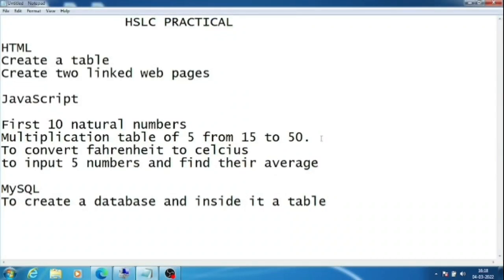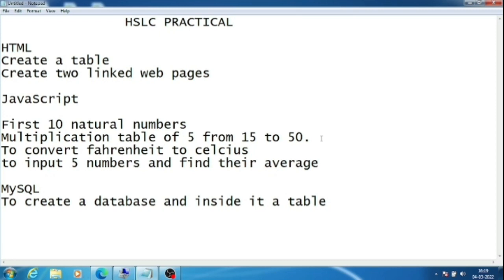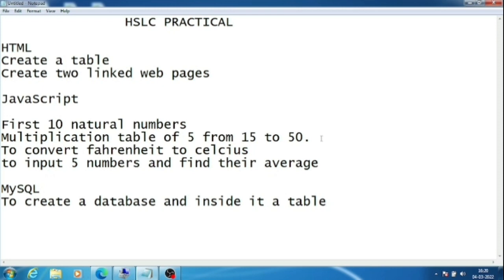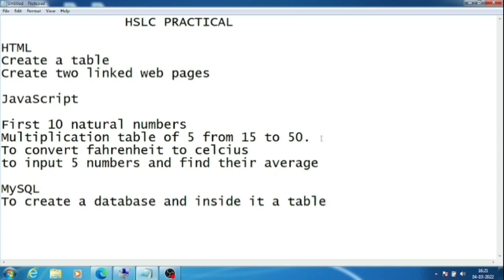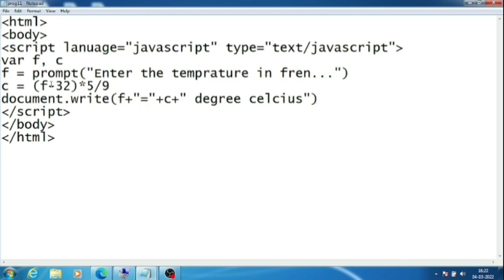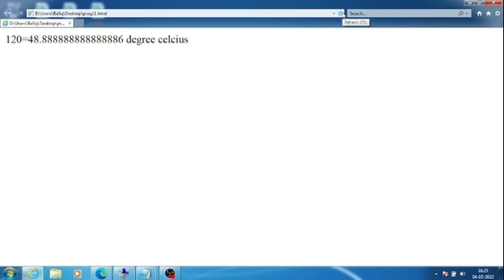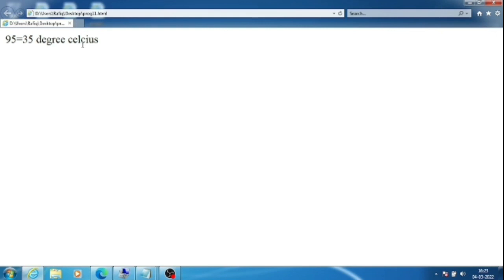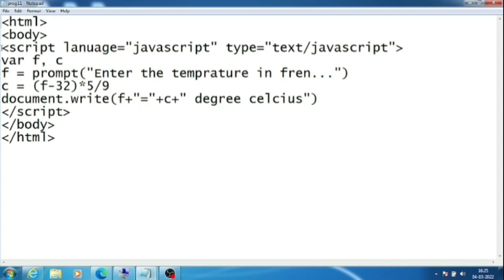HSLC 2022 Computer Practical Exam Questions